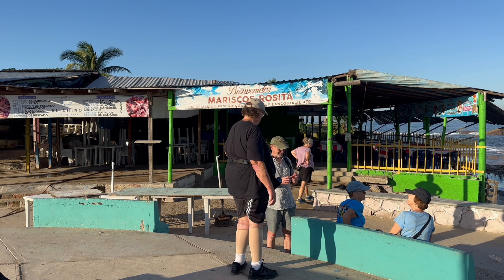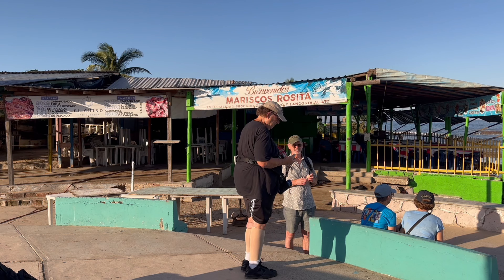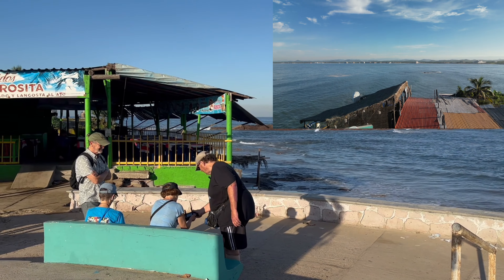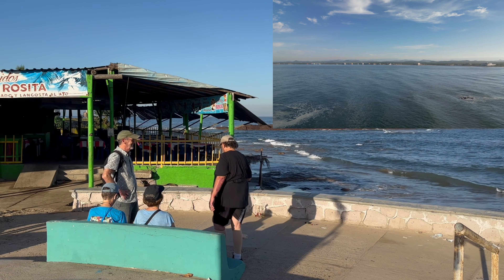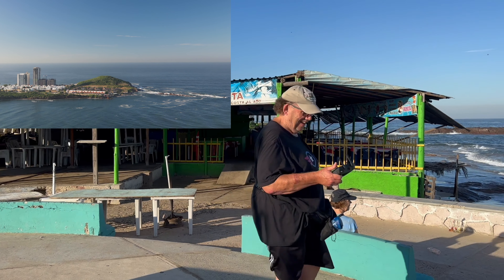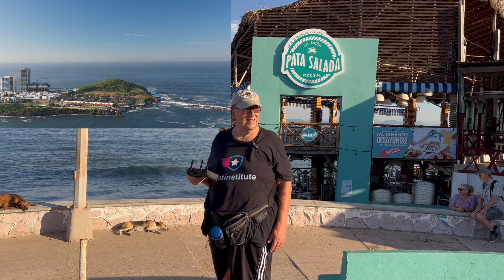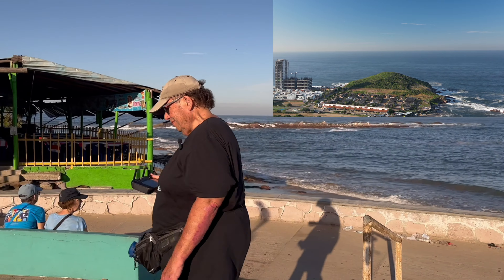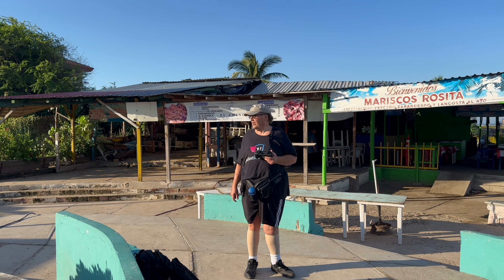Unleashing The Thrilling World Of Our Drone Hobby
I like when I'm given a chance to share my Drone Hobby with folks.  It's nice to show how safe drones are and how to use them safely.   Enjoy!